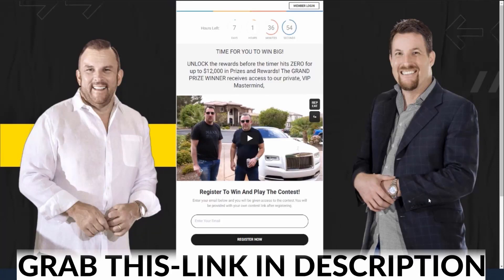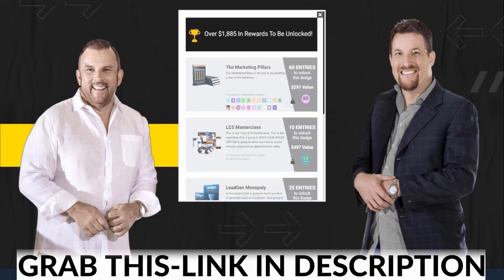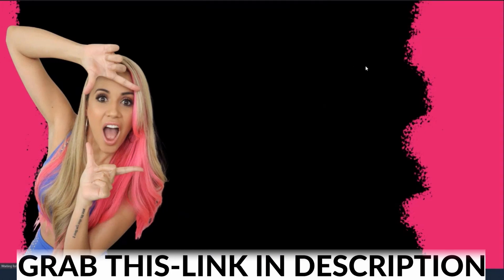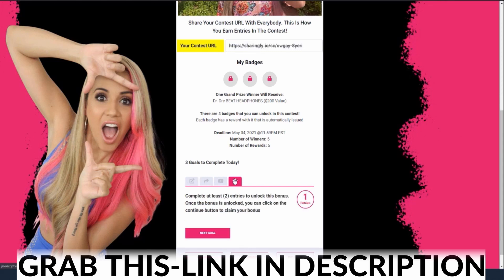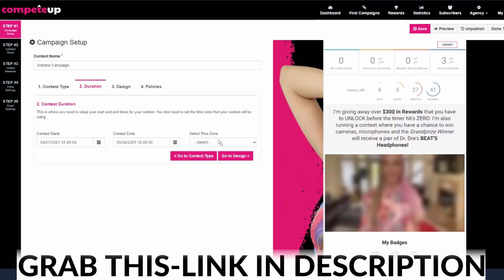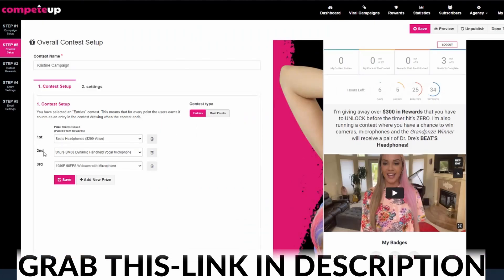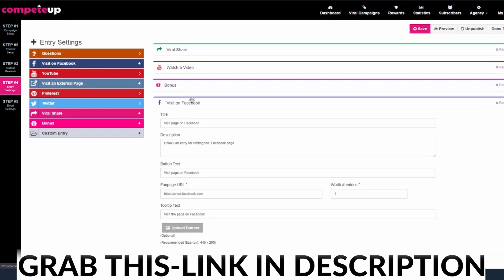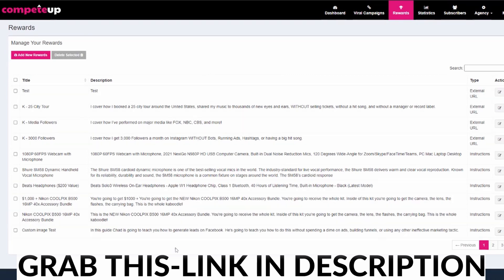COMPETEUP; Watch This Video See For Yourself, this amazing software we’re about to BLOW YOUR MIND!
Competeup is a cloud based contest software that allows its players to earn points, badges and rewards and will build you a massive email list at the same time that you will use to make profits selling your products and services.
Yes! Competeup was built with the beginner in mind. We highly encourage you to watch the video demo so you can see for yourself that this software really is STUPID SIMPLE!

Your operating system does not matter. Competeup is a cloud based software, it runs inside your internet browser so you can access it on any computer with an Internet connection. It works seamlessly with both Mac and PC computers.
How is Competeup Different from other contest apps?
The MAIN goal and objective with this software was to FINALLY create a solution that was STUPID SIMPLE! I’m sure you would agree watching the demo video, this is BRAIN DEAD simple. We have found most contest apps to be time consuming, overwhelming and a tech nightmare.
Competeup is also the first of it’s kind to bring in TRUE GAMIFICATION. The points, badges and rewards are giving us MONSTER OPTIN RESULTS!

Finally, you can find tools that won’t even do half of what Competeup does, and it’s going to cost you an arm and leg, or you’re going to be paying a monthly fee and good luck getting it setup ;)